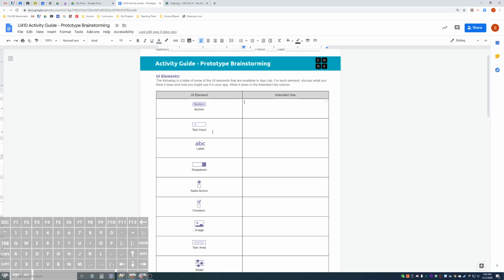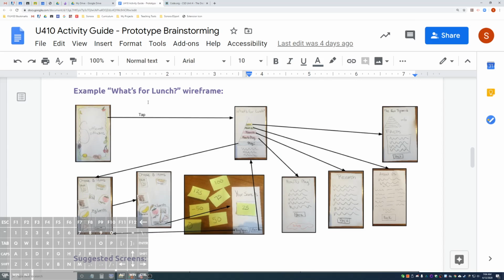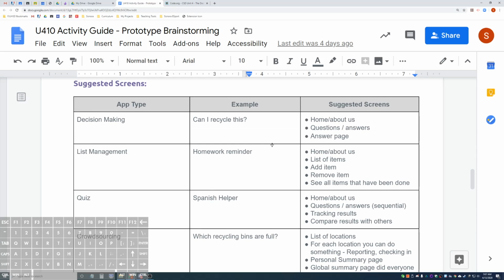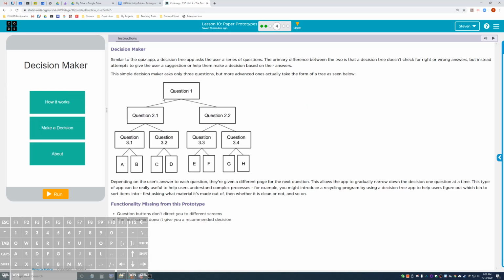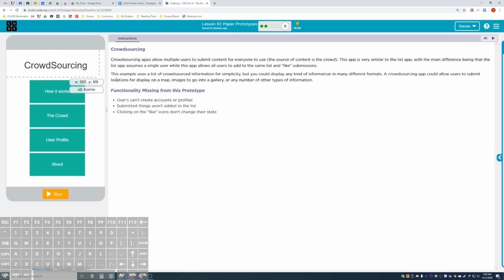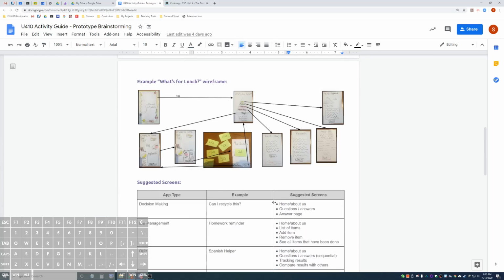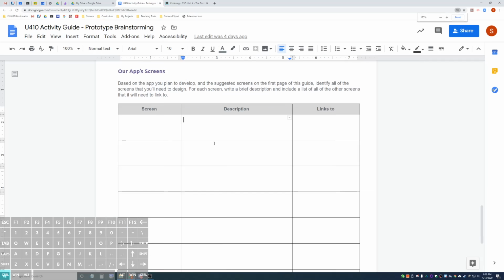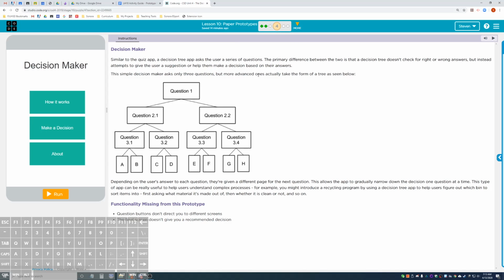ICS 4-13-2020 - Prototype Brainstorming Part 2